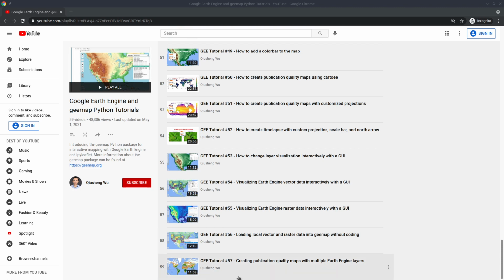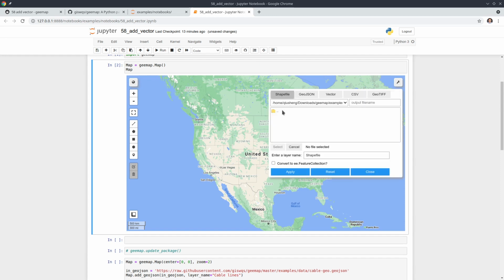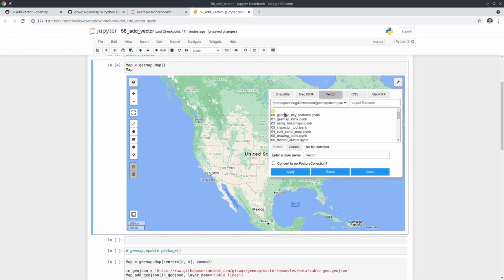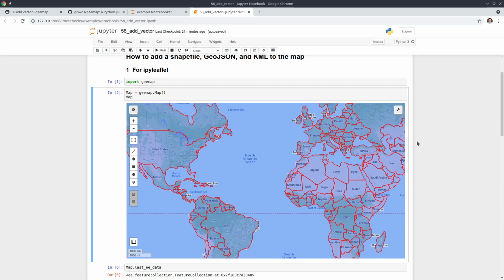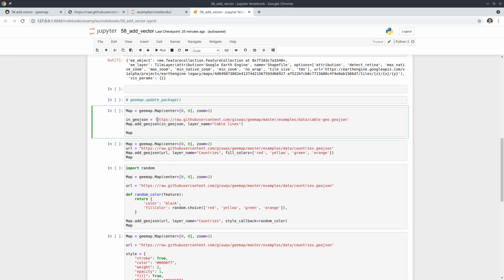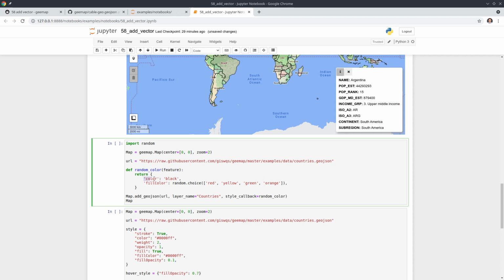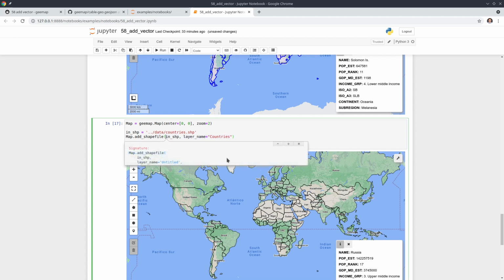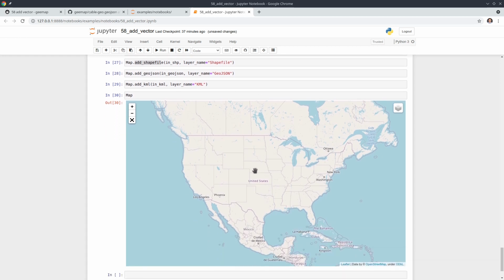GEE Tutorial #58 - Loading local vector data via an interactive GUI